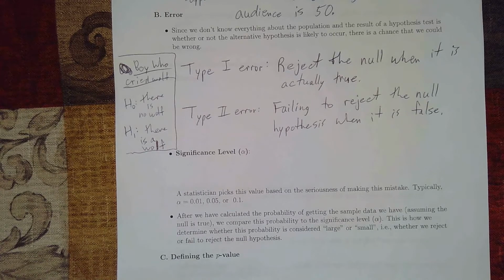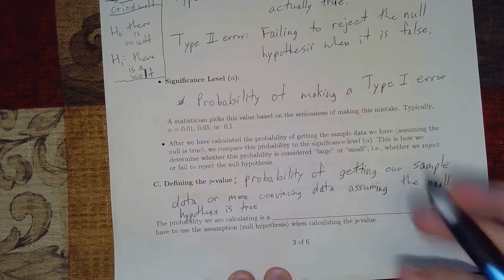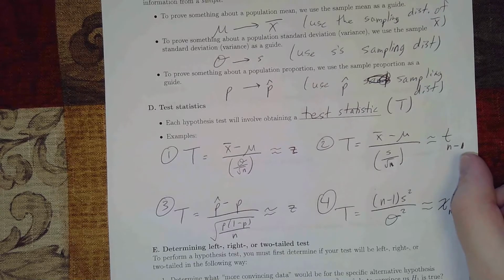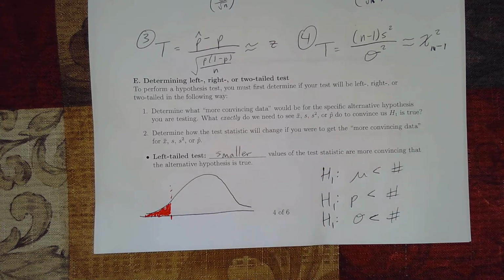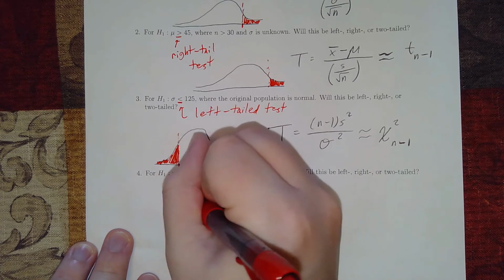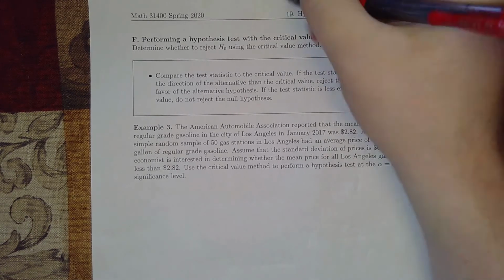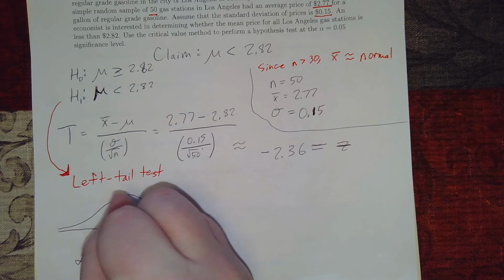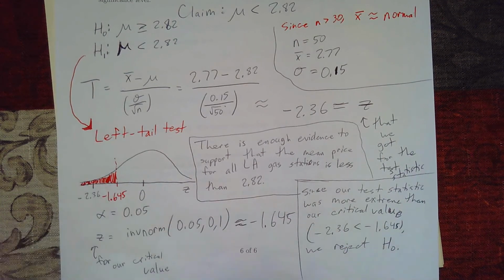19 - Hypotheses, p-values, and Significance Levels